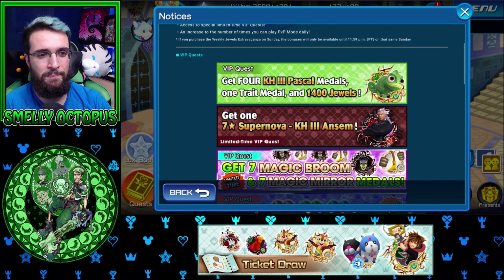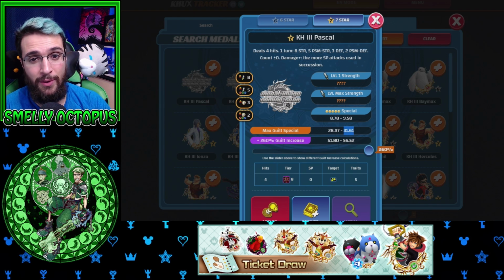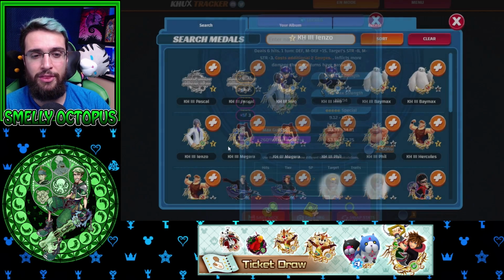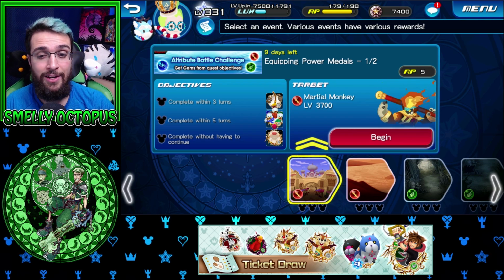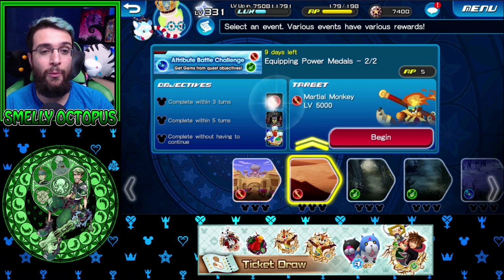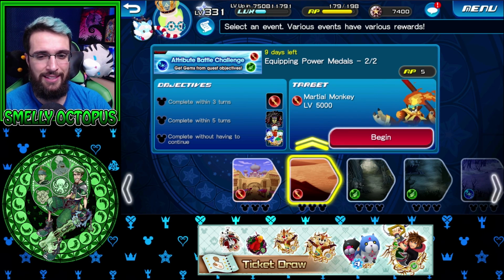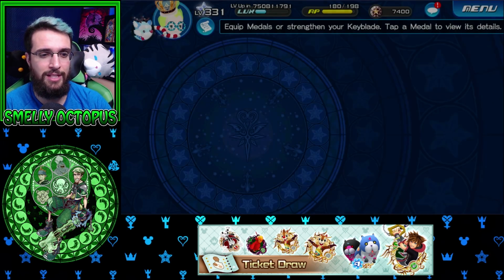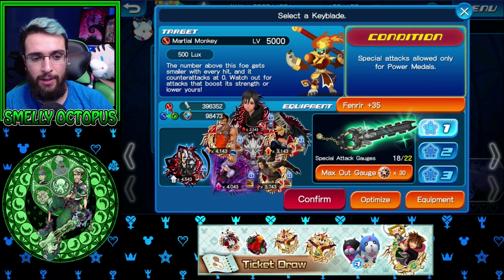Are You Completing The Current Events? ~ KH Union χ[Cross]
Pascal just got released but why? The event's with somewhat of a reward don't allow you to use it.

If you would like to send me something:
Adress Line 2: RPO JANE TRETHEWEY
City: TORONTO
Province: ON
Postal Code: M9N 0A8